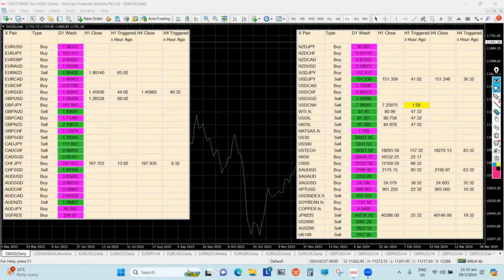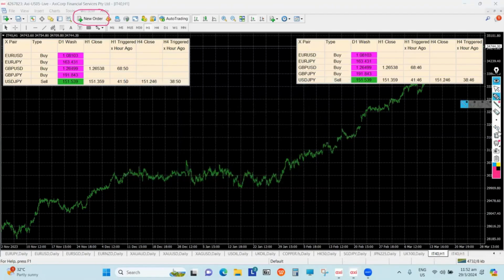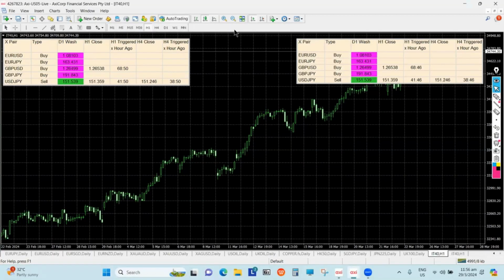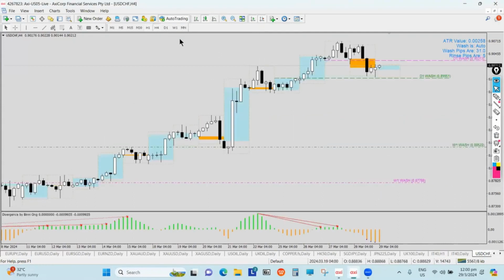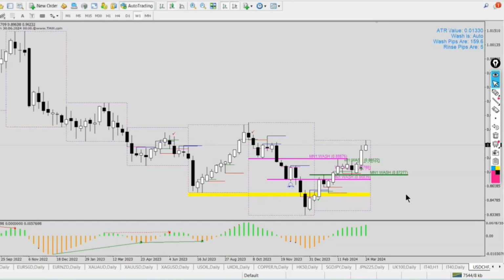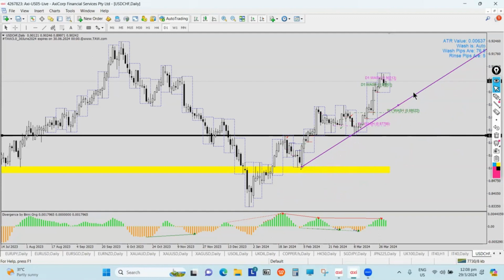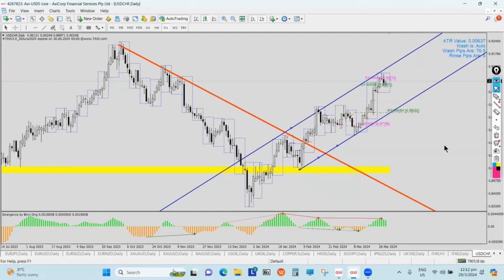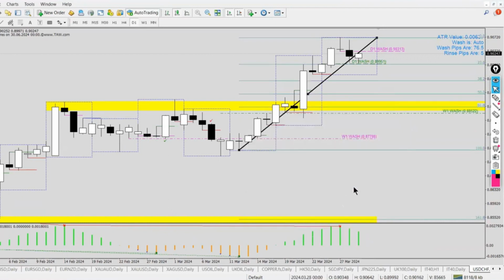Overview of MT4 basics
00:13 Market Watch
02:44 Trade Terminal
03:52 New Order
04:20 Auto Trading
04:31 Charts
07:27 Drawing tools
14:04 Rectangle line
17:09 Horizontal line
18:57 Trend line
21:00 Equidistant channel
25:13 Fibonacci retracement